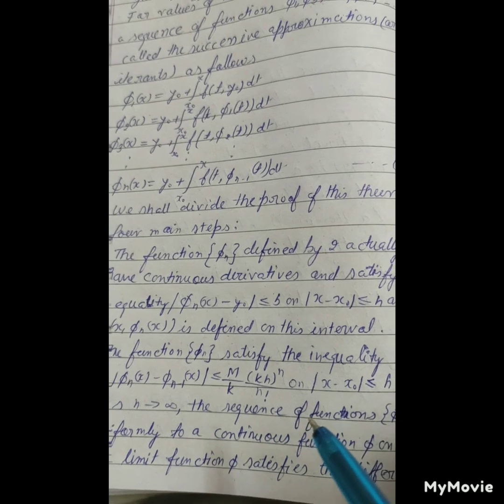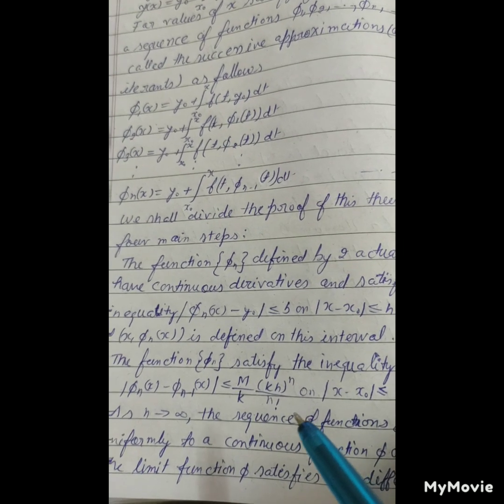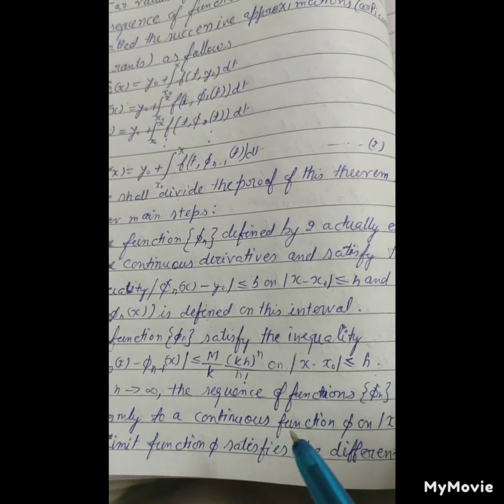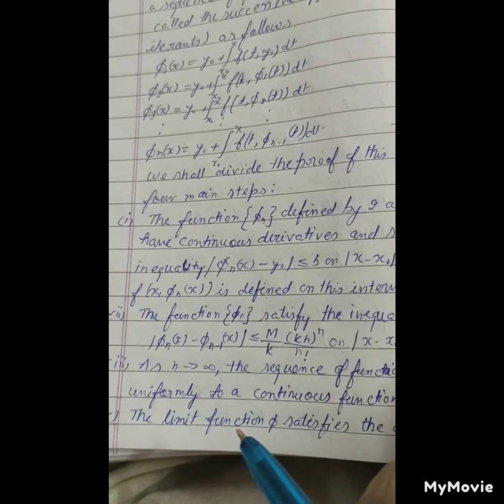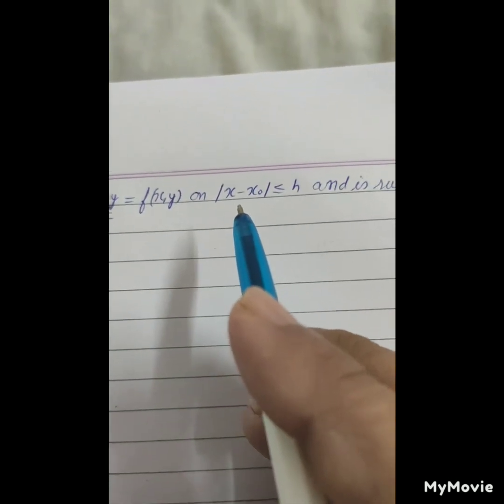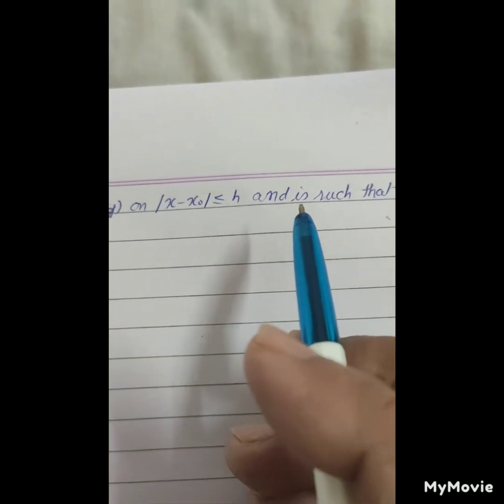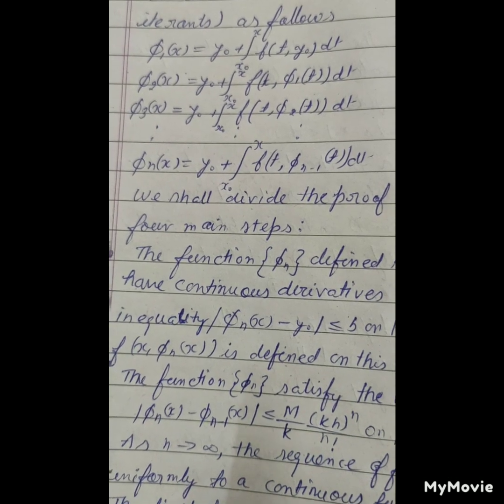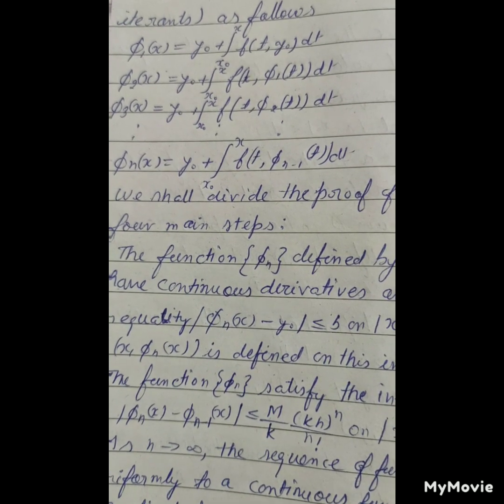State and prove the Existence and Uniqueness Theorem for I. V. P. dy/dx= f(x,y).(O D E 7.H R B).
State and prove the Existence and Uniqueness Theorem for the initial value problem
dy  upon dx equal to f(x, y), y(x०) equal to y०,
on the interval |x -x०| less than eql. to h.
O D E 7.
HUKAM RAJ BHAGAT.
Hukam Raj Bhagat@hukamrajbhagat9437.